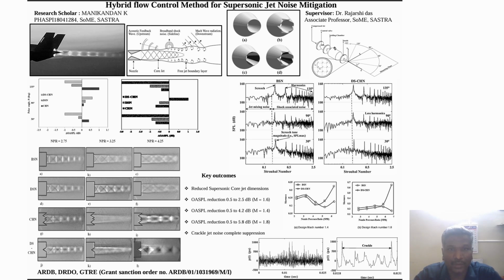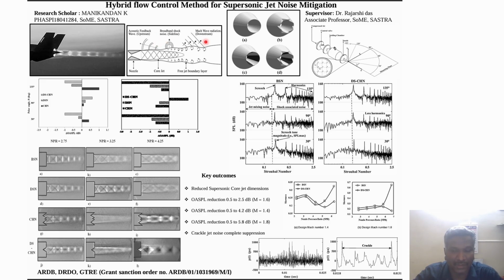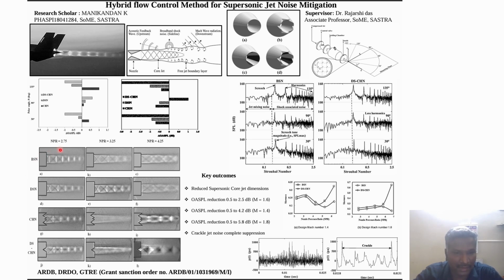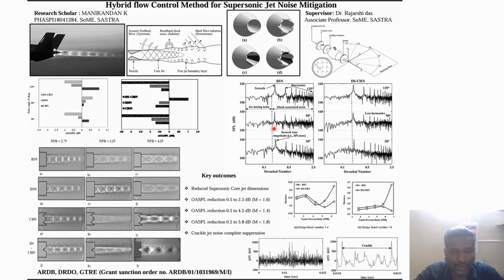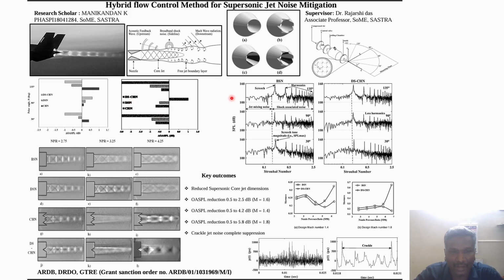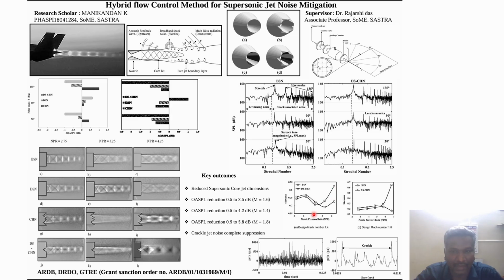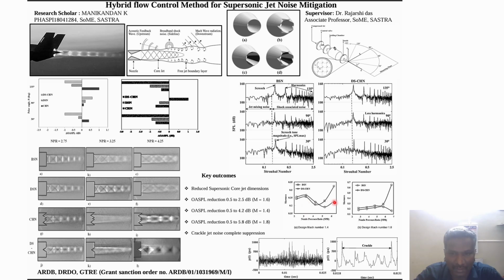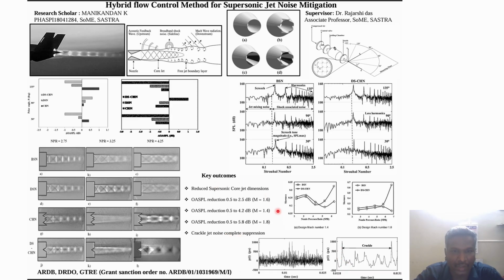Doctoral Research Spotlight | Hybrid Flow Control for Supersonic Jet Noise | Manikandan K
🎓 Doctoral Research Spotlight

Explore the doctoral research of Mr. Manikandan K, carried out under the guidance of Dr. Rajarshi Das, Associate Professor, School of Mechanical Engineering, SASTRA Deemed University.

📘 Thesis Title:
Hybrid Flow Control Method for Supersonic Jet Noise Mitigation

This research focuses on the development of a hybrid flow control method for mitigating noise generated by supersonic jets. The study explores advanced flow-control approaches aimed at reducing jet noise while addressing the complex aerodynamic behaviour associated with high-speed flows.

🔬 By combining fluid dynamics, flow control, and supersonic jet research, this work contributes to the development of advanced approaches for supersonic noise mitigation with potential relevance to aerospace and propulsion applications.